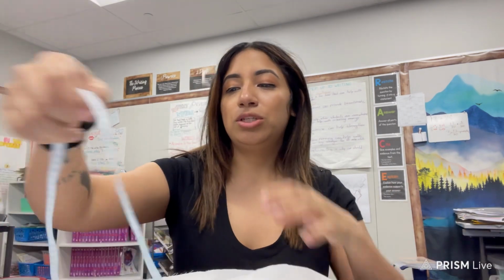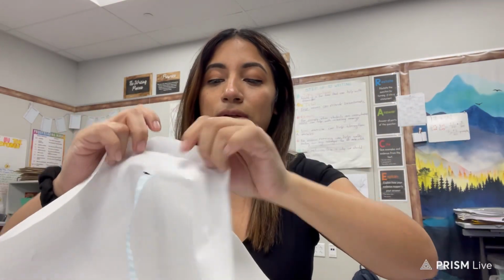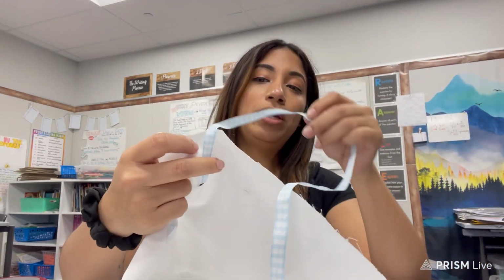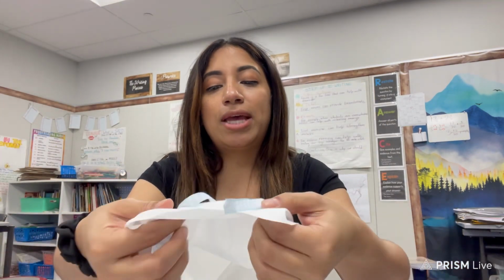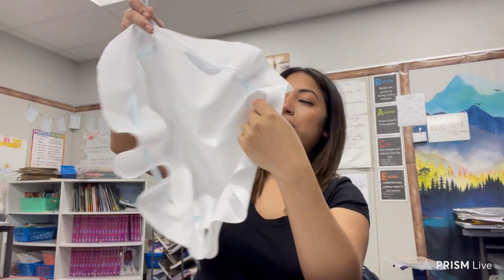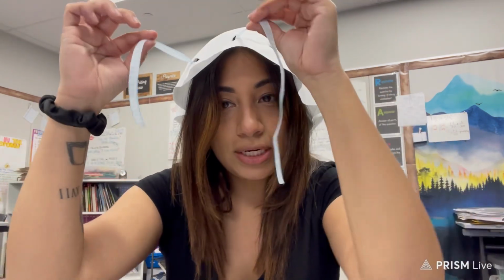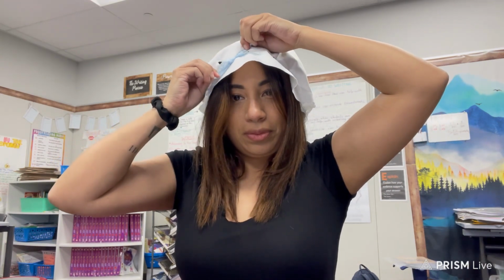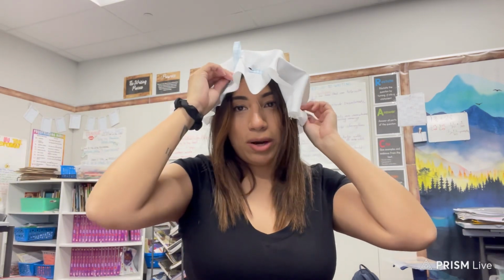DIY Bonnet (Colonial Day)